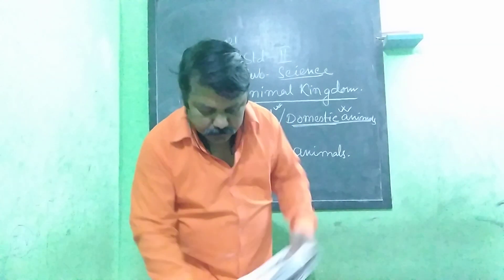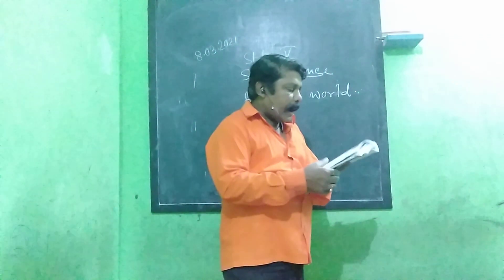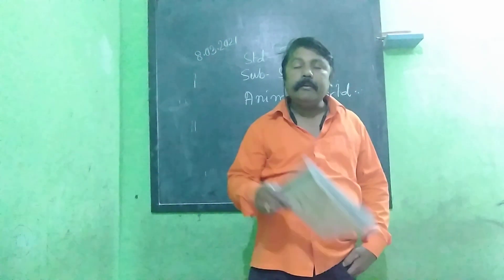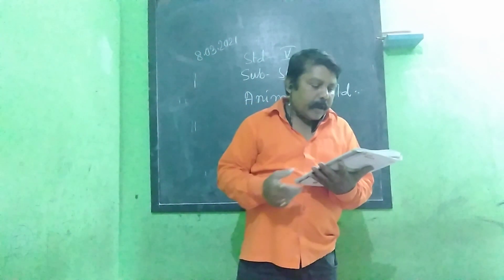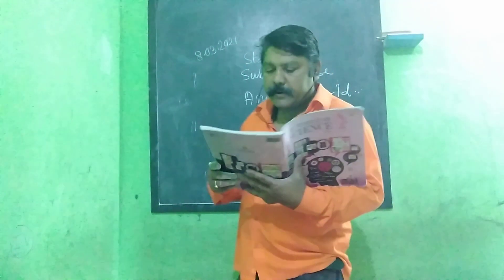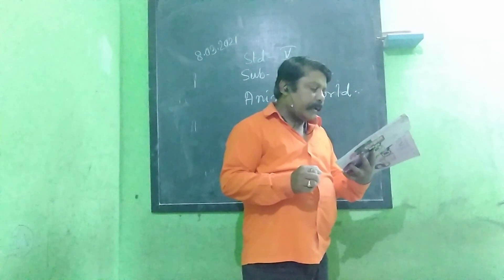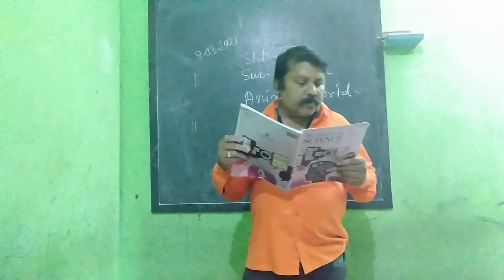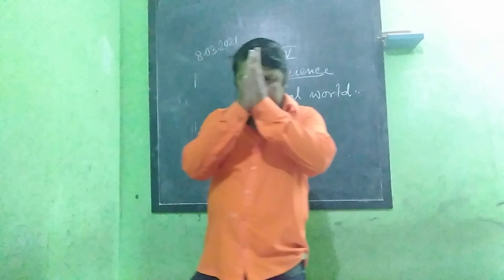STD - V ( SUB - SCIENCE )